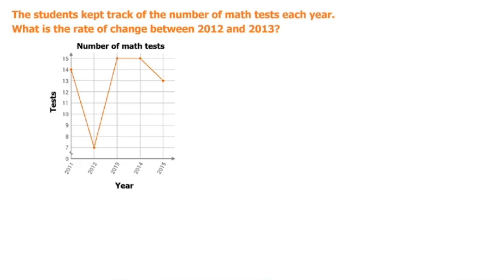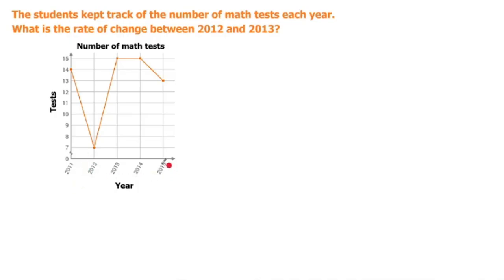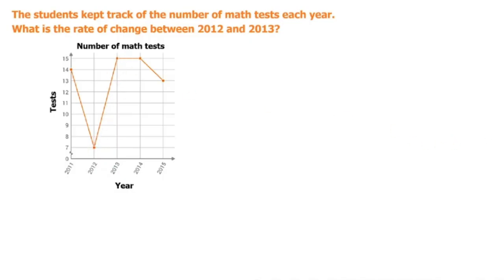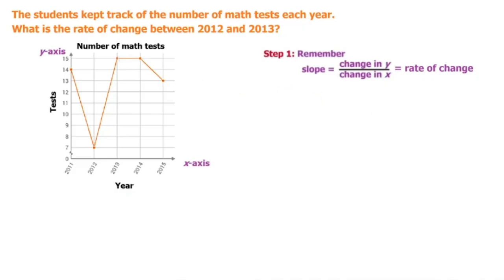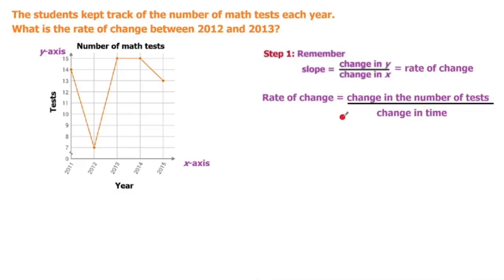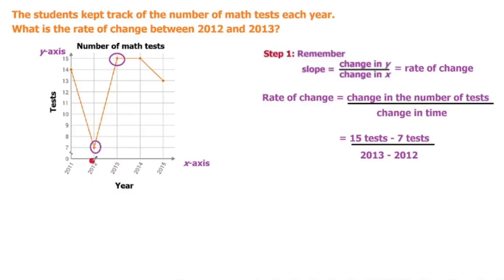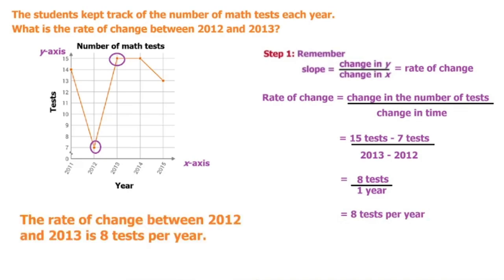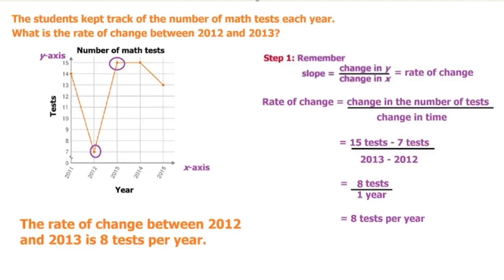Rate Of Change From A Graph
Level 9 Welcome to Rate Of Change From A Graph! If you're trying to learn how to find the Rate Of Change From A Graph, you're in the right place.
Whether you're brand new to this topic or just need a quick refresher, Rate Of Change From A Graph, walks you through clear examples and step‑by‑step explanations to help you master the Rate Of Change From A Graph.